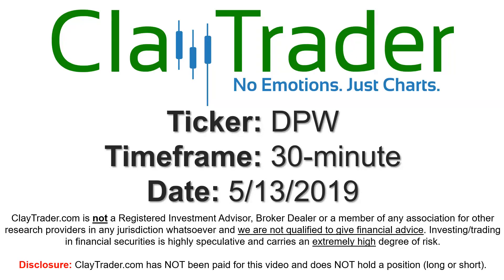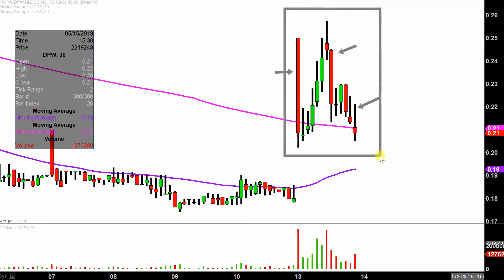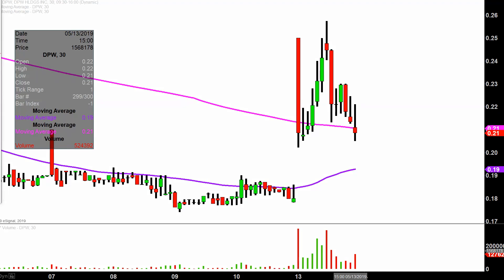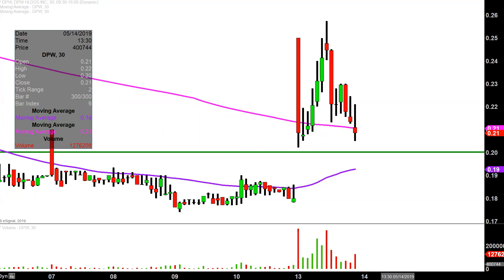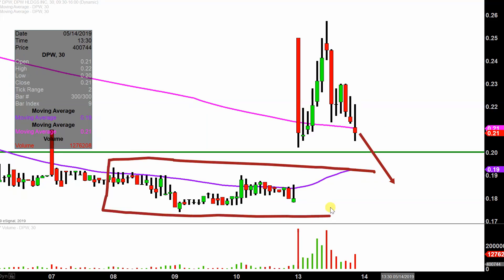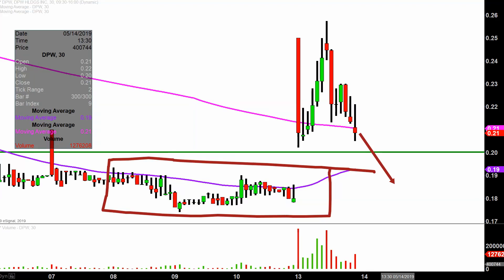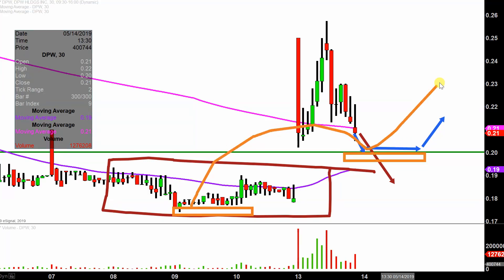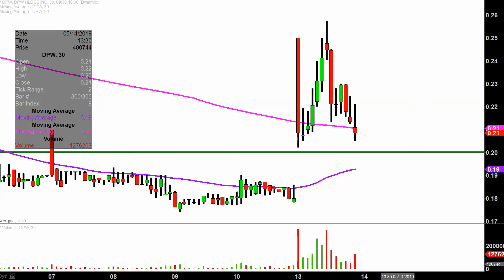DPW Holdings, Inc. - DPW Stock Chart Technical Analysis for 05-13-2019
Learn how to read stock charts and identify technical patterns as ClayTrader does a quick stock chart review on DPW Holdings, Inc. (DPW).